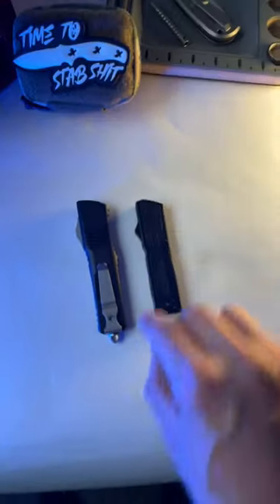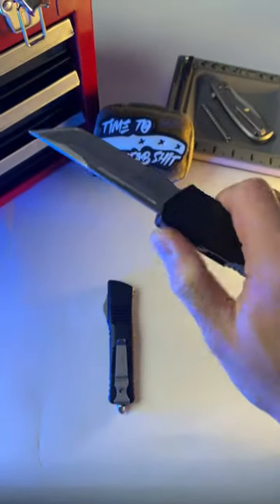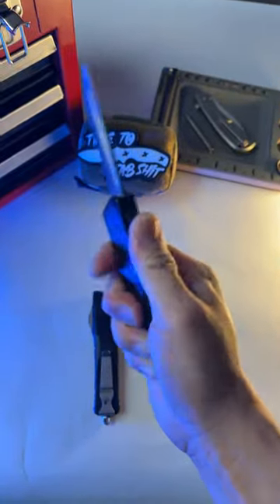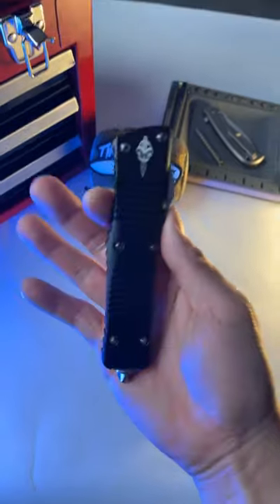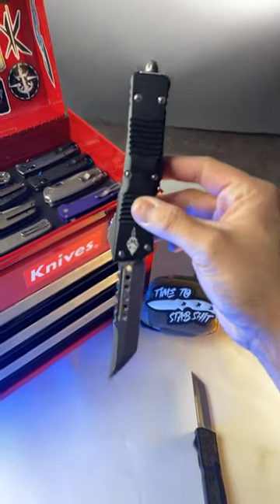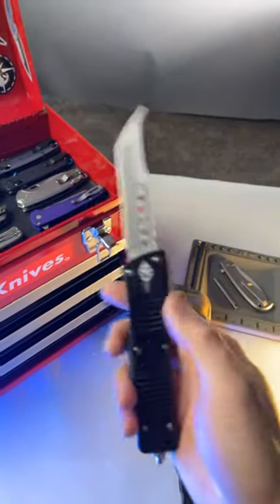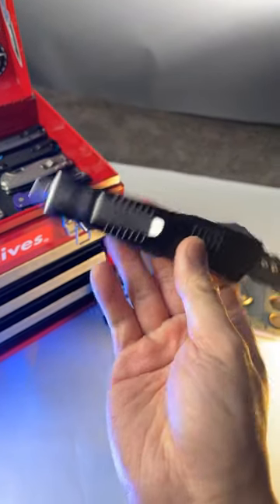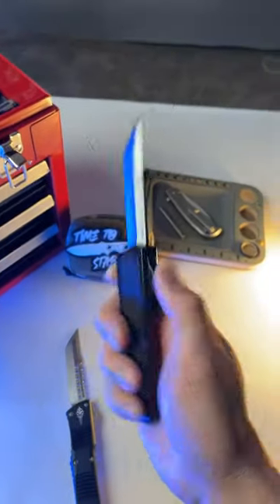TWO Switchblades.. ONE BIG DIFFERENCE 🔪